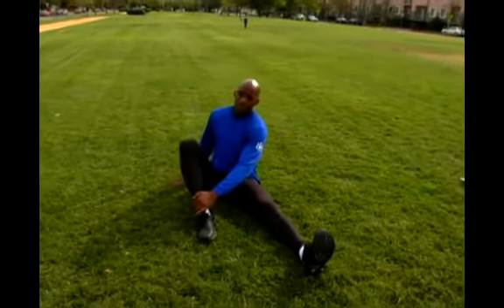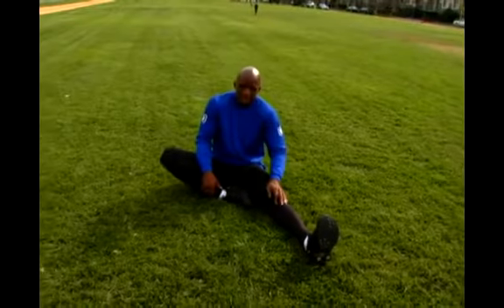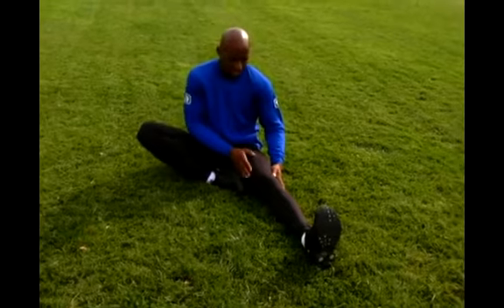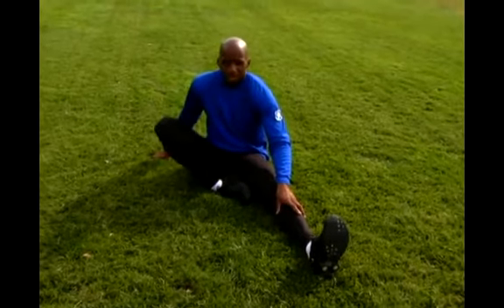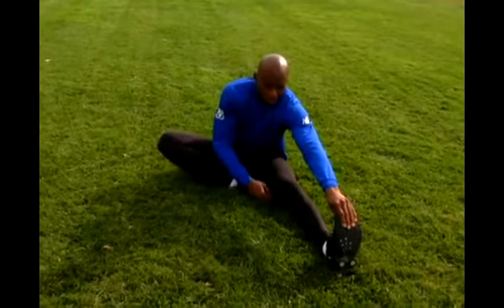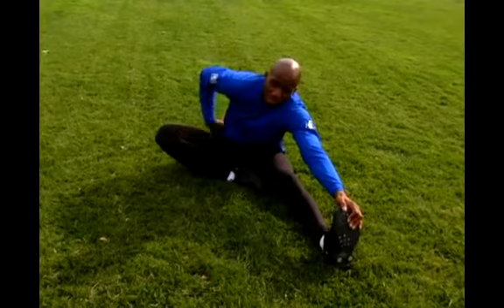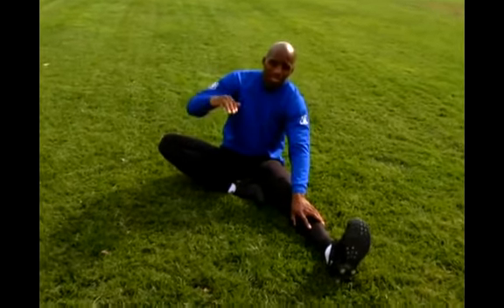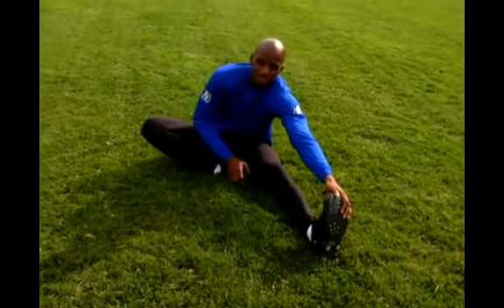How to do a Seated Lower Back Stretch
How to do a Seated Lower Back Stretch. Part of the series: Track & Field Tips for Lower Body Stretching. Learn some great tips on how to stretch your lower back for a track and field meet in this free sports events, stretching, and preparation video clip.